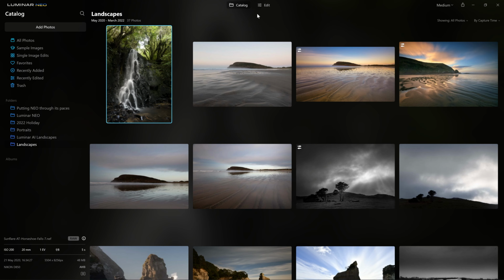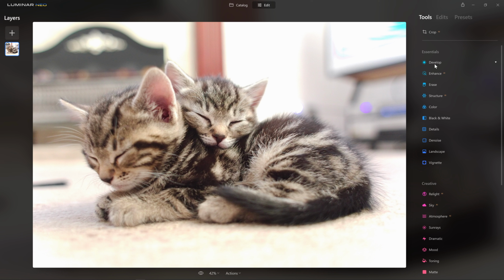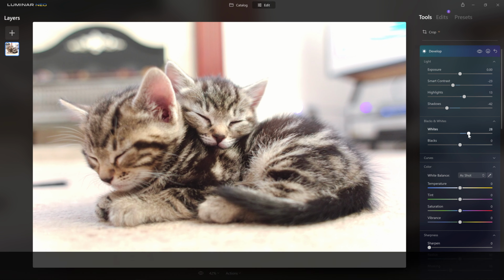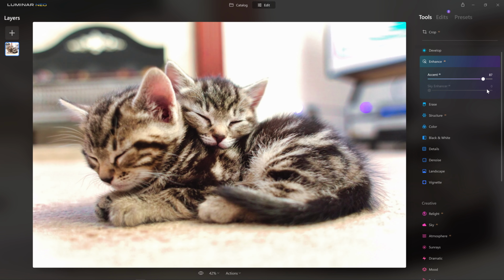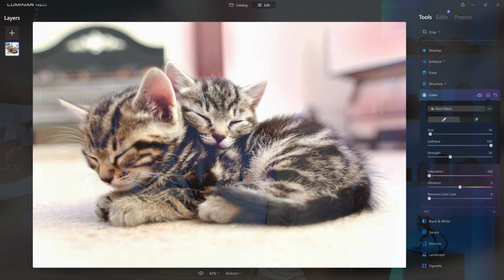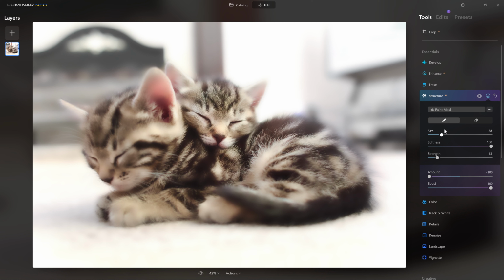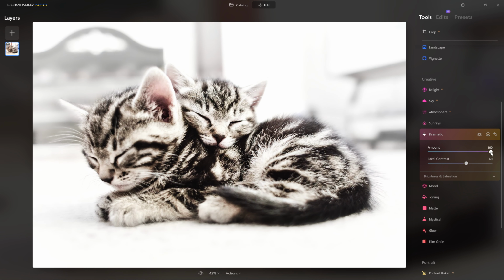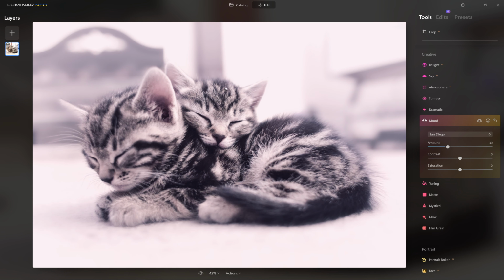Pet Photo Editing in Luminar Neo – Simple Tricks To Transform Pet Portraits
How do you go about editing photos of pets? In this Luminar Neo editing tutorial I'll share some thoughts on getting the most from processing photos of your pets. In this tutorial I'll be working on a photo sent in by channel supporter. Thank you Felix The Cat for sending in such great pictures of your cats! I hope you approve of my photo edit :)

Channel supporters and member's requests are prioritised. Thanks for your understanding.